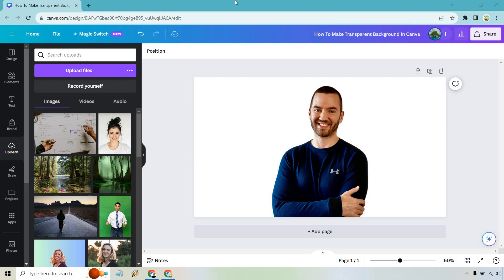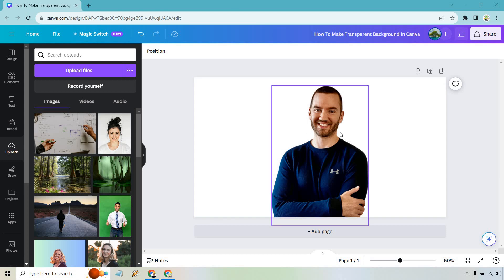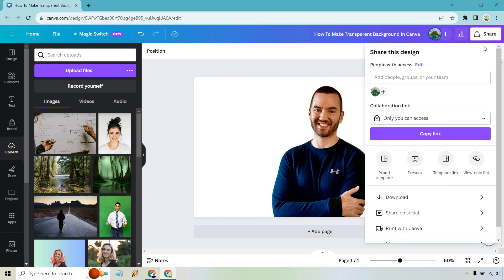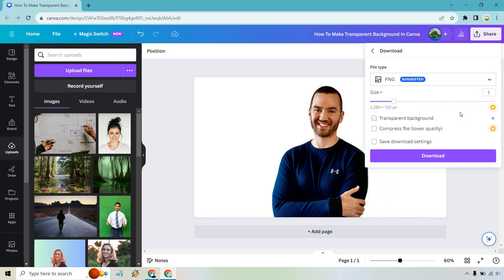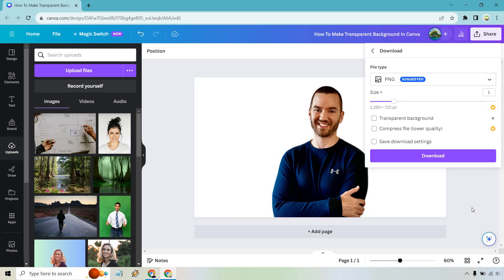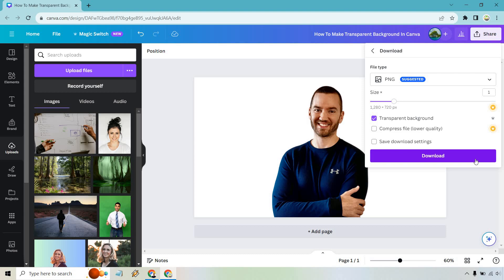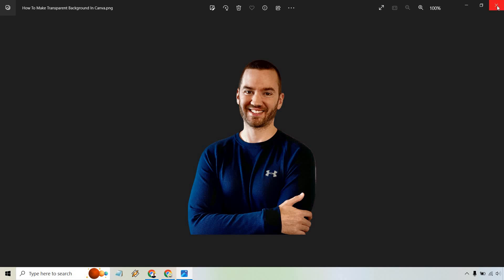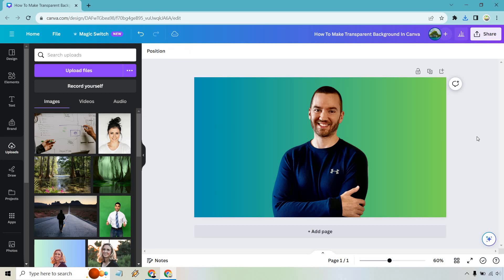How To Make Transparent Background In Canva (Quick Tutorial)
How To Make Transparent Background In Canva

Would you like to see how to make your background transparent in Canva? That's what this quick video is all about, and when I say quick, I really mean it. This video is only 1 minute and 23 seconds long, so check it out to see how you can start making your backgrounds transparent in Canva.